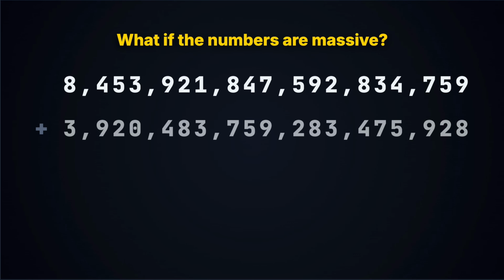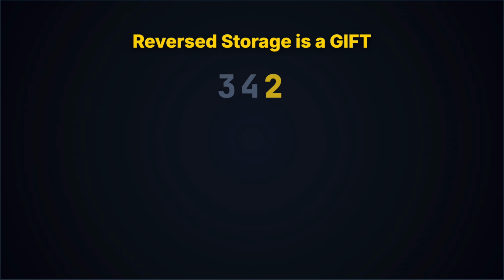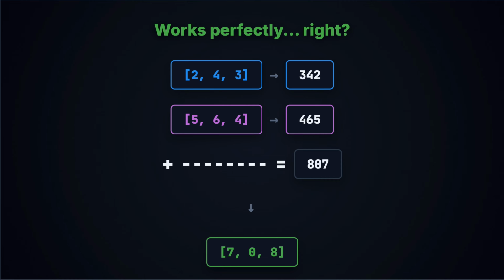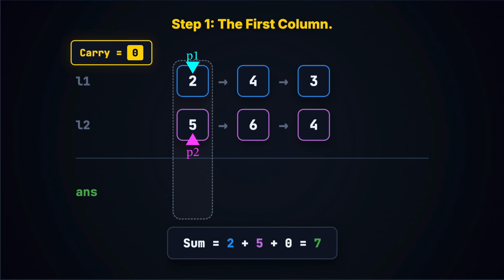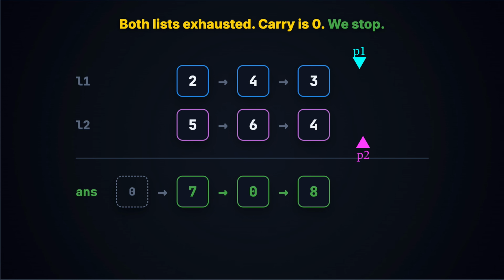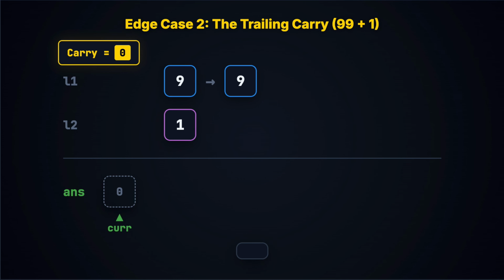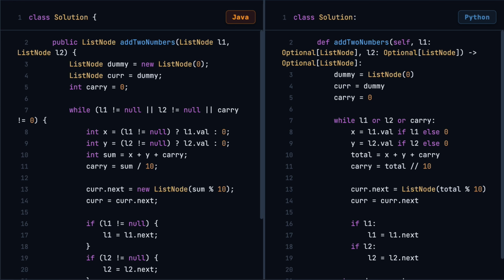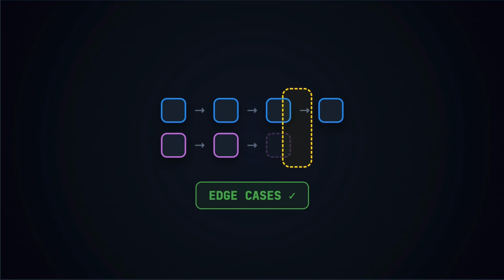Add Two Numbers — LeetCode 2 (Java & Python, Edge Cases Covered)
🧩 *PROBLEM DESCRIPTION*

🔗 *LINKS*

📑 CHAPTERS
0:12 Problem Walkthrough
0:38 Example Walkthrough
2:04 Naive Approach
3:00 Optimal Approach
5:13 Edge Case 1 - Adding different length numbers
6:01 Edge Case 2 - Trailing Carry
7:03 Complexity Explanation - Optimal Approach
7:20 Code Walkthrough